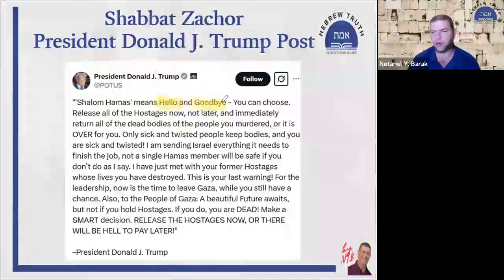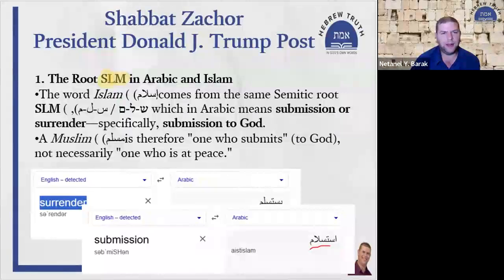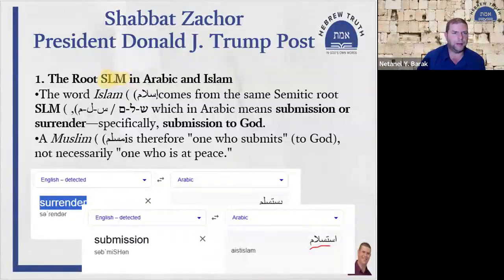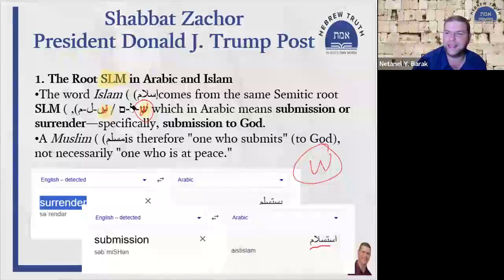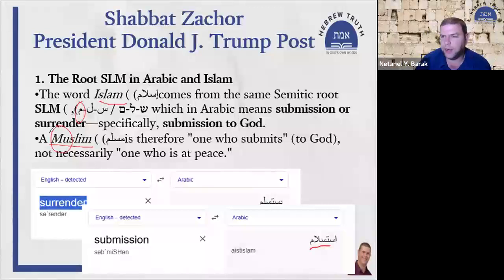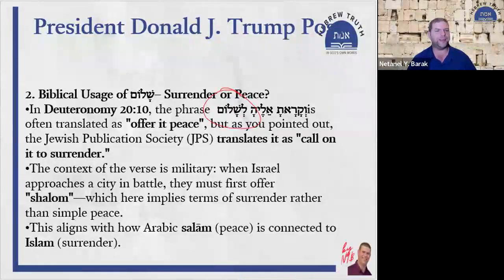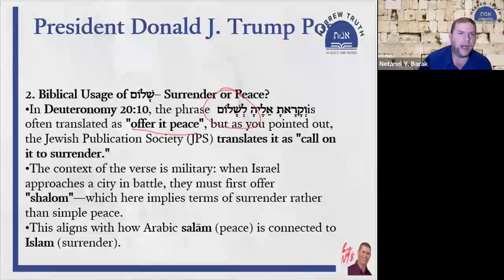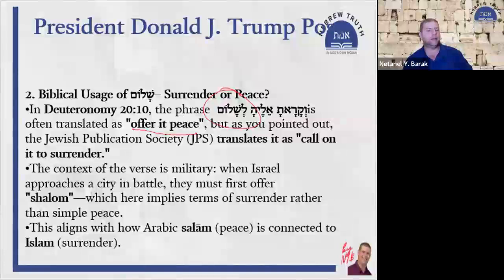Shalom: Hello, goodbye, Peace or Surrender? Trump's X Post and the Hidden Meaning in Hebrew & Arabic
Did President Trump unknowingly reveal a deeper truth about the word "Shalom" in his post on X? 🤔 In this video, we dive into the multiple meanings of "Shalom" in Hebrew and Arabic—examining whether it signifies peace, surrender, or something else entirely.

📖 We explore Deuteronomy 20:10-11, where Israel is commanded to offer shalom to enemy cities, and discuss how its biblical meaning may shift depending on historical and linguistic context.

🌍 Finally, we connect this discussion to current events, including the ongoing confrontation between Israel and Hamas, and what this linguistic insight means for understanding conflicts in the Middle East today.

⏱ Timestamps:
0:00 – Introduction: Trump's X Post on "Shalom Hamas"
2:15 – What Does "Shalom" Really Mean in Hebrew & Arabic?
6:40 – The Biblical Context: Deuteronomy 20:10-11
10:20 – The Political and Historical Implications of "Shalom"
13:45 – How This Impacts the Israel-Hamas Conflict
15:30 – Final Thoughts & Takeaways